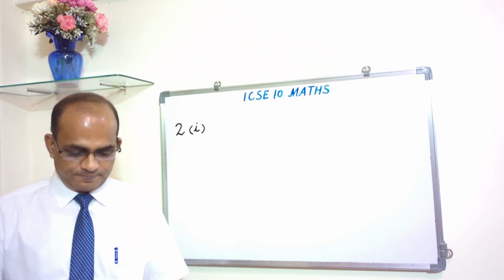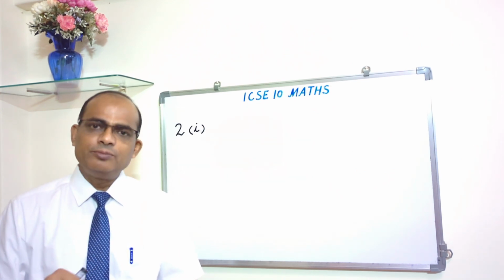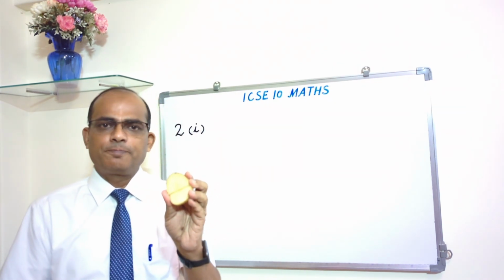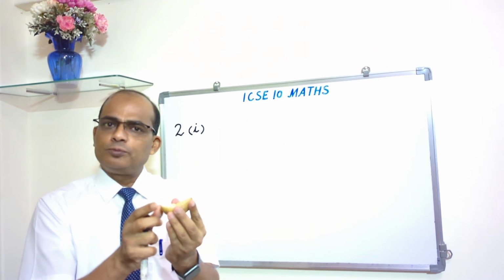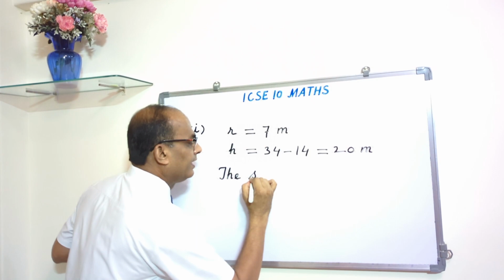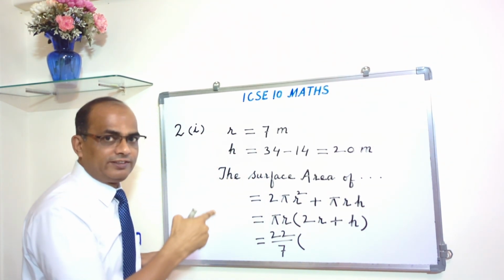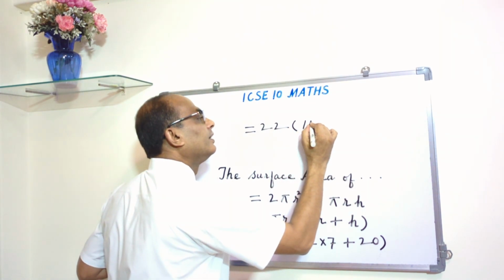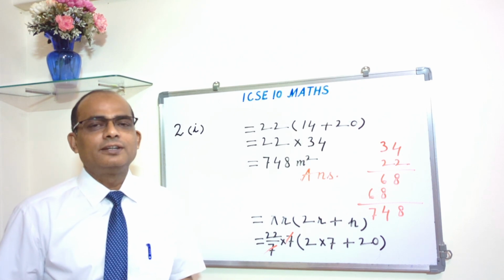ICSE 10 MATHS | 2024 EXAM | SPECIMEN Q PAPER | PART 4 | By Qaisar Iqbal, Mumbai.